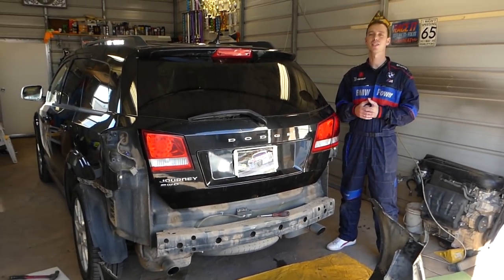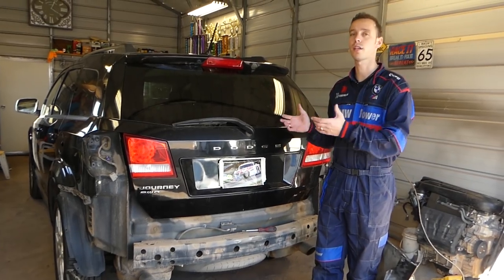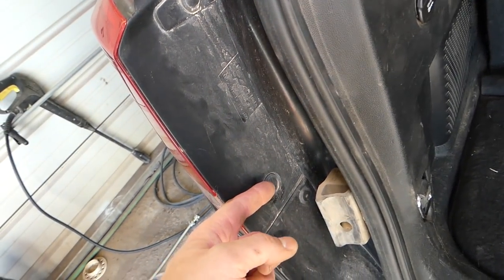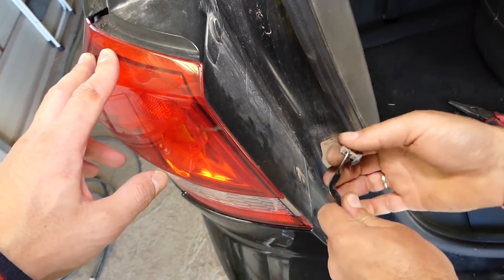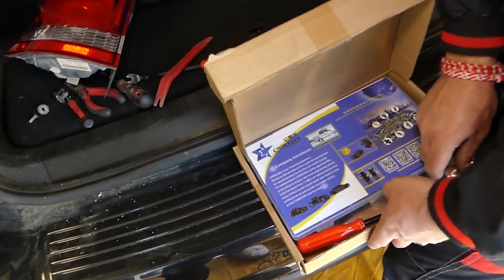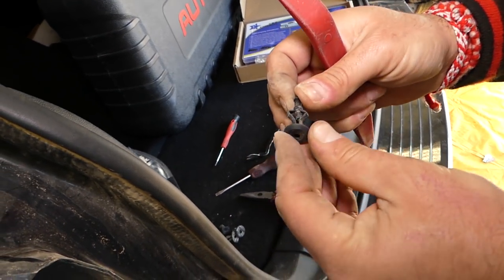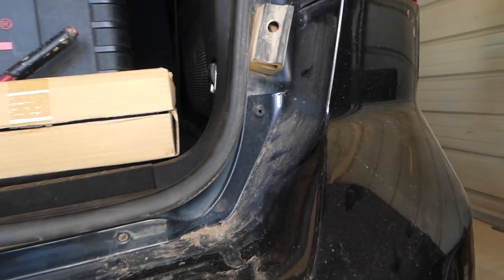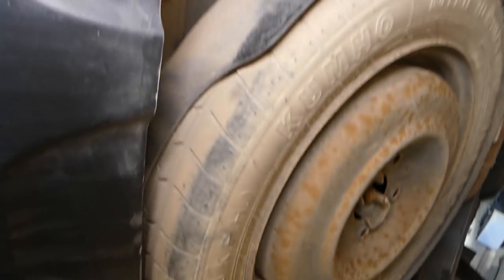DODGE JOURNEY REAR KEYLESS ENTRY ANTENNA LOCATION REPLACEMENT FIAT FREEMONT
If you need to replace or locate the rear keyless entry antenna on Dodge Journey this is the right video for you. We will show you how to replace or locate the rear keyless entry antenna on Dodge Journey and Fiat Freemont. To the rest of the world Dodge Journey is known as Fiat Freemont so the procedure to replace or locate the rear keyless entry antenna on Fiat Freemont will be the same. We demonstrated on a 2012 Dodge Journey.

► Panel Removal Tools
► Replacement Clips

This video might be helpful on:
2009 Dodge Journey Rear Keyless Entry Antenna Replacement Location
2010 Dodge Journey Rear Keyless Entry Antenna Replacement Location
2011 Dodge Journey Rear Keyless Entry Antenna Replacement Location
2012 Dodge Journey Rear Keyless Entry Antenna Replacement Location
2013 Dodge Journey Rear Keyless Entry Antenna Replacement Location
2014 Dodge Journey Rear Keyless Entry Antenna Replacement Location
2015 Dodge Journey Rear Keyless Entry Antenna Replacement Location
2016 Dodge Journey Rear Keyless Entry Antenna Replacement Location
2017 Dodge Journey Rear Keyless Entry Antenna Replacement Location
2018 Dodge Journey Rear Keyless Entry Antenna Replacement Location
2019 Dodge Journey Rear Keyless Entry Antenna Replacement Location

2012 Fiat Freemont Rear Keyless Entry Antenna Replacement Location
2013 Fiat Freemont Rear Keyless Entry Antenna Replacement Location
2014 Fiat Freemont Rear Keyless Entry Antenna Replacement Location
2015 Fiat Freemont Rear Keyless Entry Antenna Replacement Location
2016 Fiat Freemont Rear Keyless Entry Antenna Replacement Location
2017 Fiat Freemont Rear Keyless Entry Antenna Replacement Location
2018 Fiat Freemont Rear Keyless Entry Antenna Replacement Location
2019 Fiat Freemont Rear Keyless Entry Antenna Replacement Location